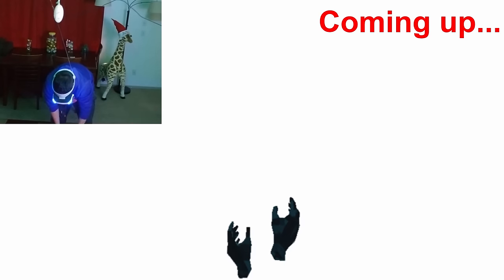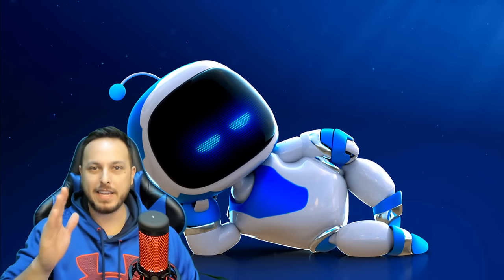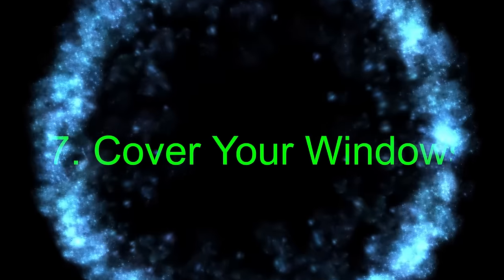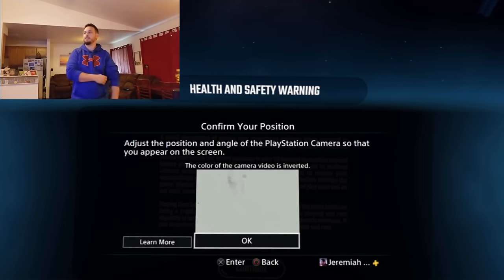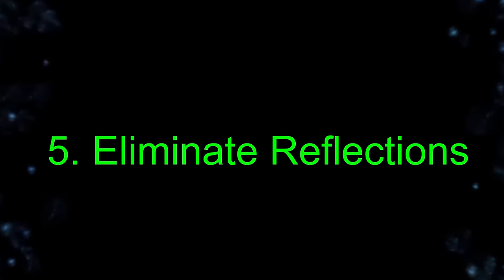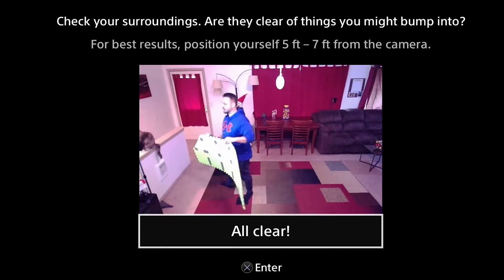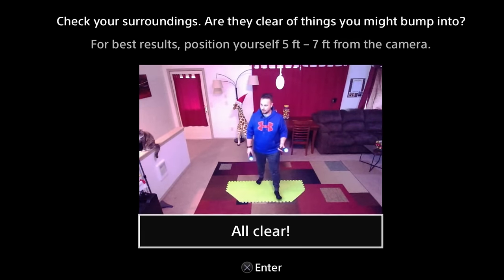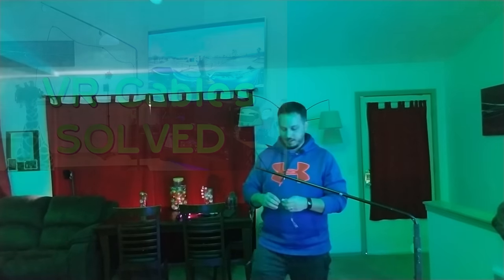10 Steps To Perfect PSVR Tracking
How To Fix or Improve PSVR Tracking with Quick and Easy Steps!

UPDATE 1/3/20 Some more tips from users that weren't included:
-After starting the headset or controllers leave them sitting motionless for at least 10 seconds to calibrate the gyros and accelerometers inside. (u/GazzaMrazz reddit)
-An alternative to green bulbs would be to set your tv on a solid green color either through a youtube video or a usb drive. (Suggested by gac3la Youtube)
-Alternatives to Selfie sticks: (Suggested by Roadie The GameCat)
   *Cymbal Stands (these usually have a bolt and wing nut so securing the camera is very simple
   *Tripod
   *Microphone Stand

After over three years with my PSVR this is a list I've come up with to get near PERFECT 180 degree tracking. The only way to lose tracking with these steps I've seen is to get out of the frame or hide a controller behind your back. Please enjoy the videos and let me know if there's anything else you do to help improve your psvr experience!

Steps are from easiest/cheapest to most difficult/costly. Step List:

0:00 Intro/Preface
2:12 10. Camera Placement
3:15 9. Camera Height
5:01 8. Clean Camera Lenses
5:24 7. Cover Windows
6:38 6. Turn Off Lights In Frame
7:24 5. Eliminate Reflections
7:48 4. Assess Clothes
8:36 3. Floor Mat/Chair
9:45 2. Full Re Calibration
13:04 1. Green Lighting
15:09 TESTING in Superhot

All Top 10 Ways to fix your PSVR Tracking. Tips and tricks from Reddit, PSVR Frank, Experience and trial and error.

VR Ninjas Floor Mat

What is PSVR (Wikipedia):
The PlayStation VR (officially abbreviated as PS VR), known by the codename Project Morpheus during development, is a virtual reality headset developed by Sony Computer Entertainment, which was released in October 2016.

It was designed to be fully functional with the PlayStation 4 home video game console. In certain games and demos for the VR, the player wearing the headset acts separately from other players without the headset. The PlayStation VR system can output a picture to both the PlayStation VR headset and a television simultaneously, with the television either mirroring the picture displayed on the headset, or displaying a separate image for competitive or cooperative gameplay. PlayStation VR works with either the standard DualShock 4 controller, PlayStation Move controllers or the Playstation VR Aim controller.

The PlayStation VR has a 5.7 inch OLED panel, with a display resolution of 1080p. The headset also has a processor box which enables the Social Screen video output to the television, as well as process the 3D audio effect, and uses a 3.5mm headphone jack. The headset also has nine positional LEDs on its surface for the PlayStation Camera to track 360 degree head movement.

As of March 3, 2019, PlayStation VR has sold-through over 4.2 million units worldwide